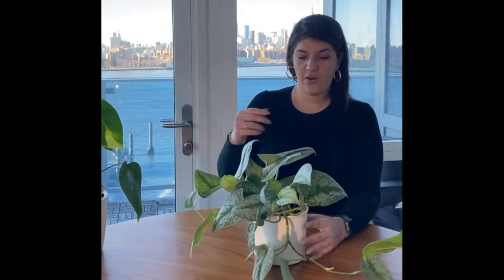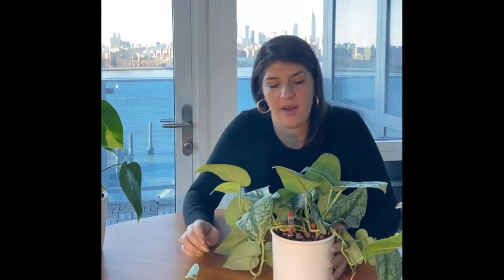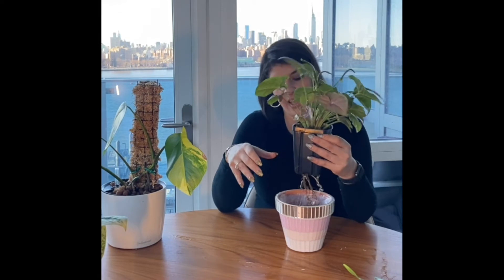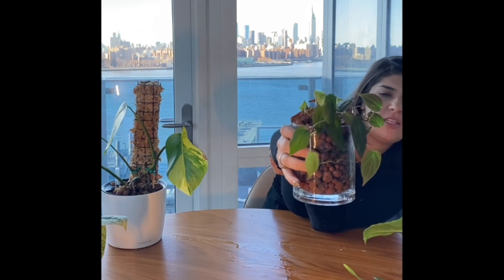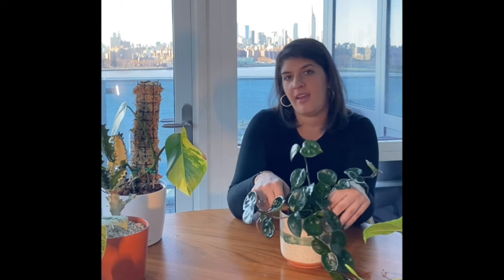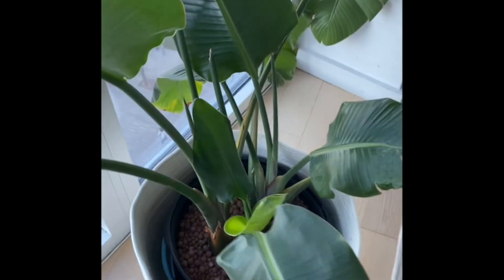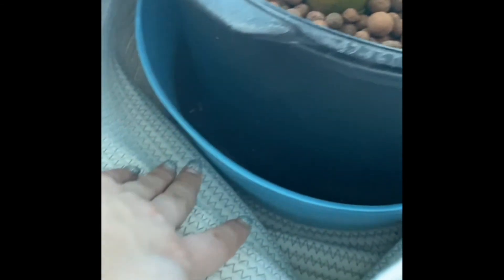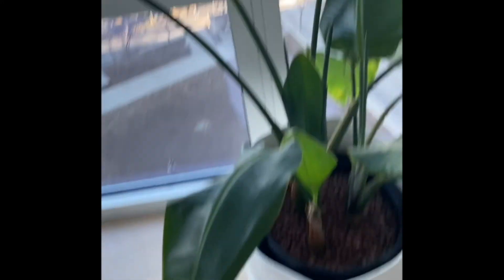Passive Hydroponic Planter Setups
Semihydroponic / Passive Hydroponic planter setups that I have! There are a lot of different ways to set up a new convert.

Clean Cut Mosaic Planters: @cleancutmosaic on instagram